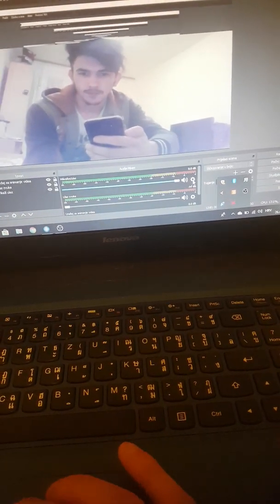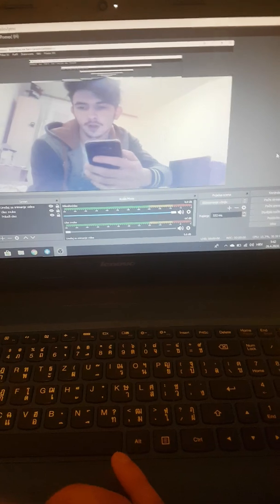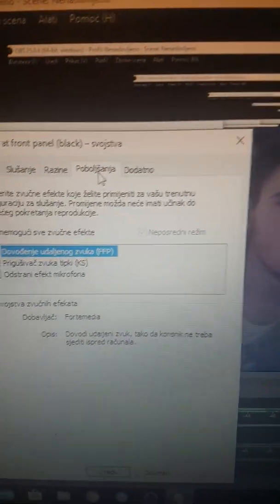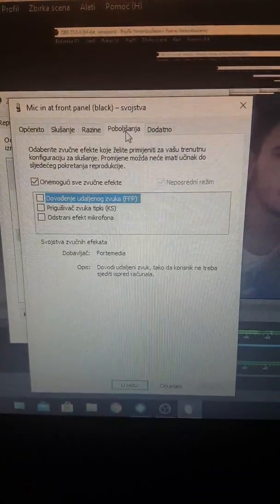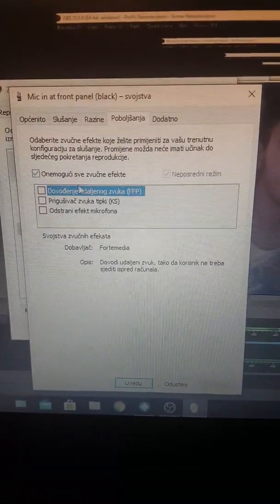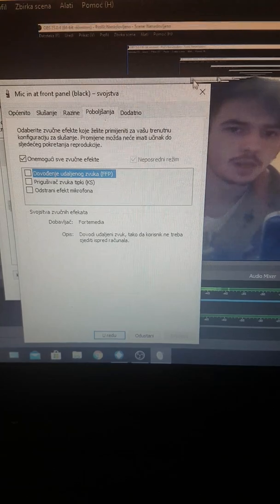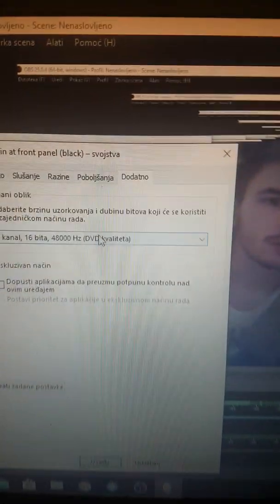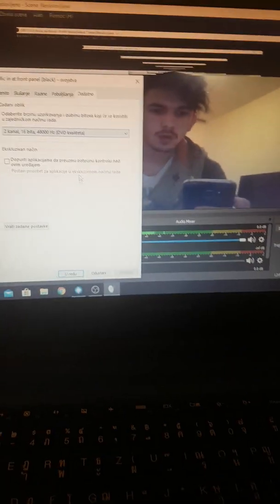Underwater sound bad sound fix for OBS recording or dj live stream,michrophone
Little tutorial i have had headache for long time because off low wuality sound on obs after doung all kinds of possible fixes this is the only one that made it so enjoy it